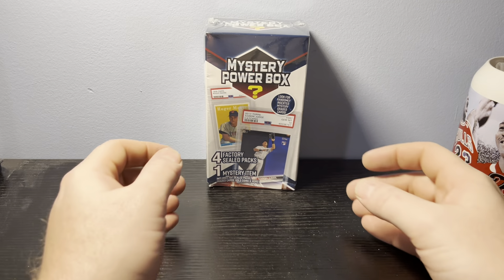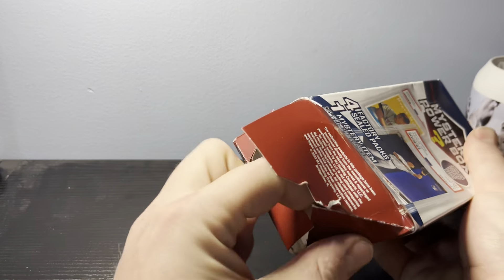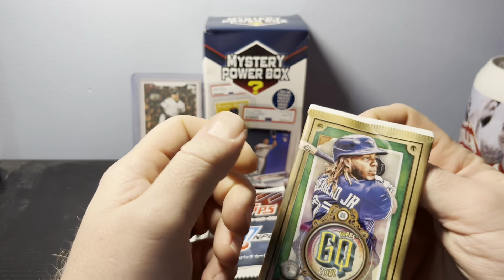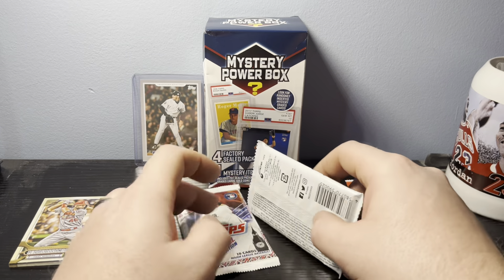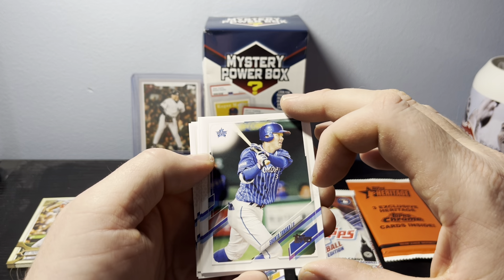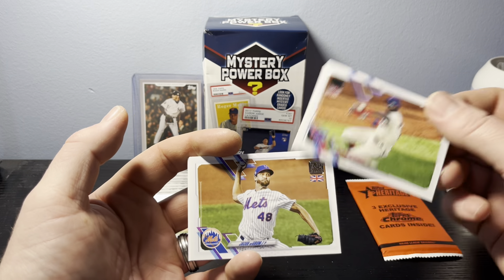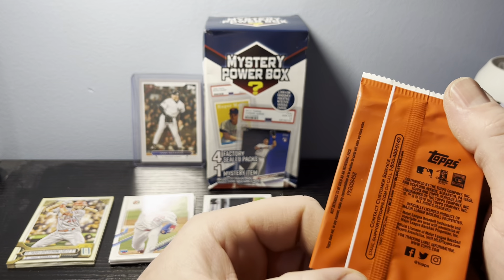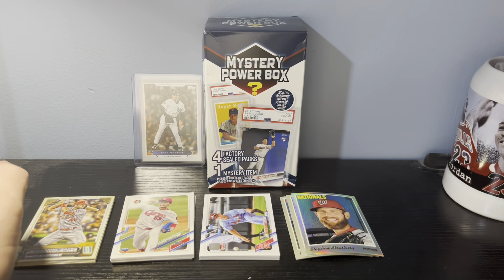MJ Holdings Mystery Power Box!! Walmart.com find filled with Hidden 💎 or a bust?! It’s a Mystery!!!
Found this box on Walmart.com while looking for MJ Holding stuff and gave it a try.  Let me know if this is a repeat buy or a leave alone?  Put your response in the comments!!